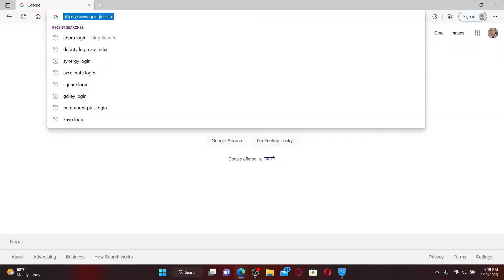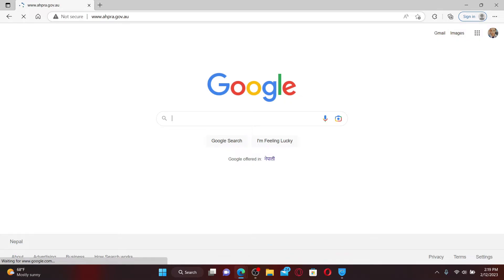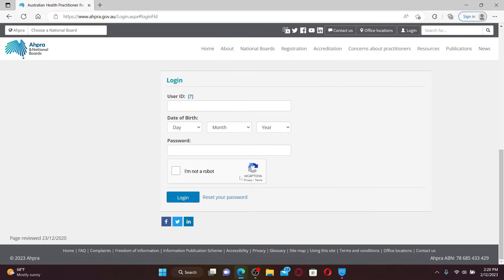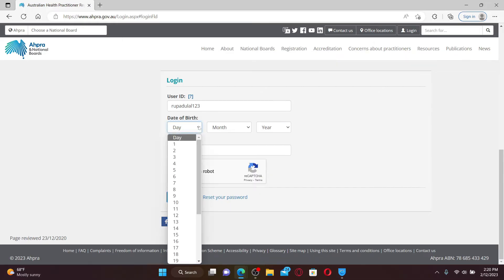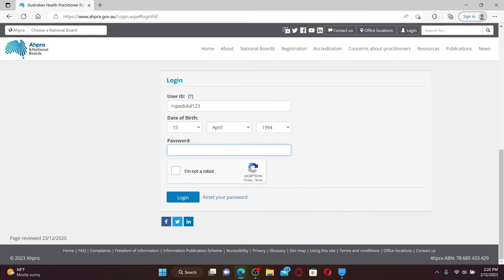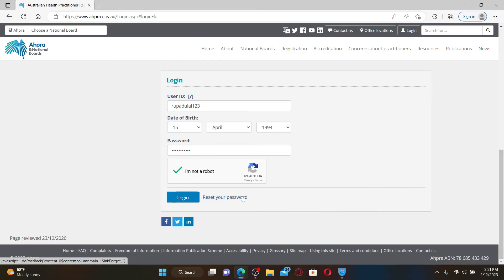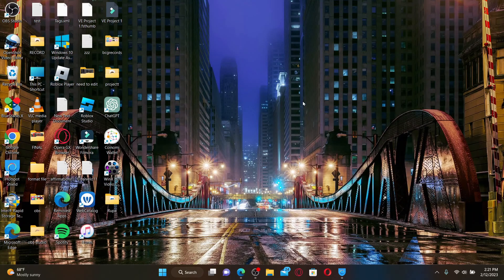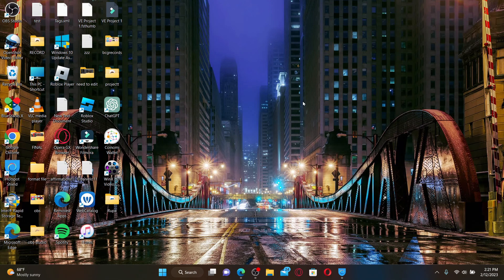Aphra Login: How to Login (Ahpra) Australian Health Practitioner Regulation Agency Account 2023?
Are you tired of struggling with your Ahpra login? In this tutorial, we'll guide you step-by-step through the process of logging in to Ahpra, so you can stay up-to-date with all of your healthcare-related tasks. Don't let a tricky login keep you from achieving your professional goals! Check out this tutorial today. Don't miss out on